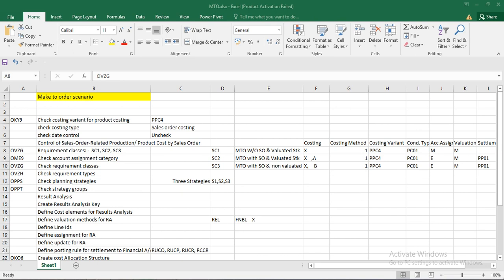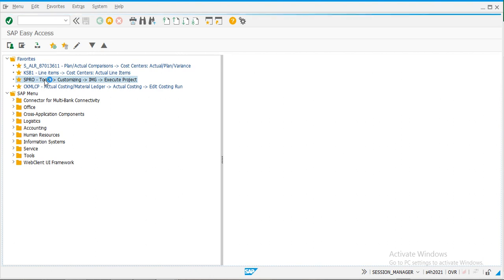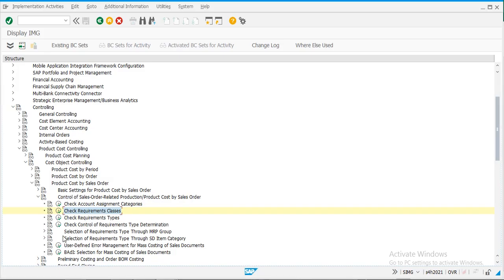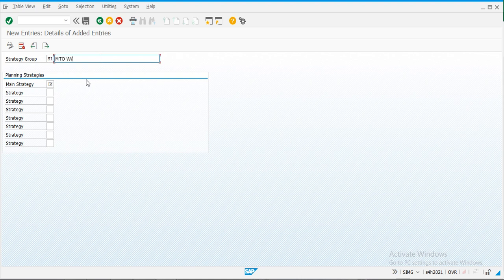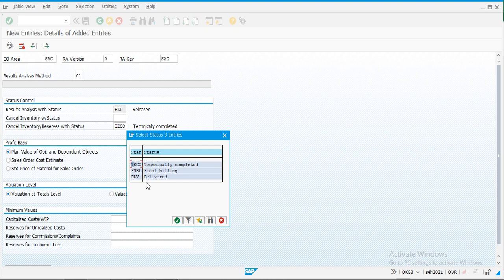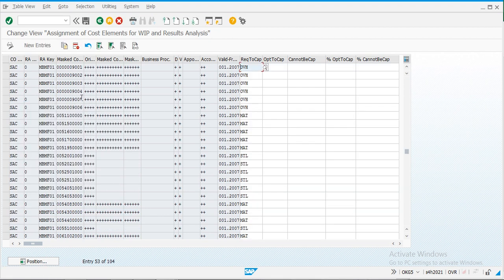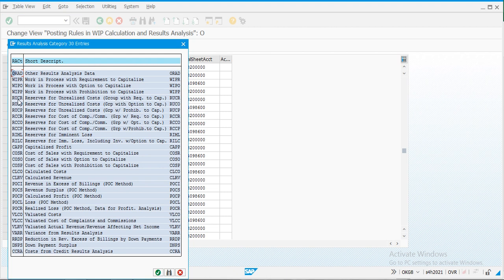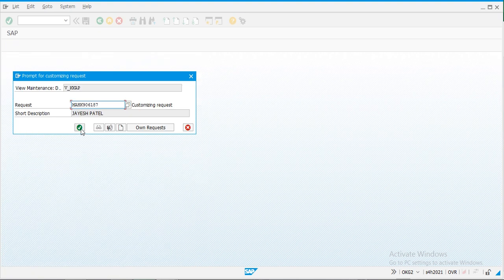SAP- Make to Order Costing Part-1